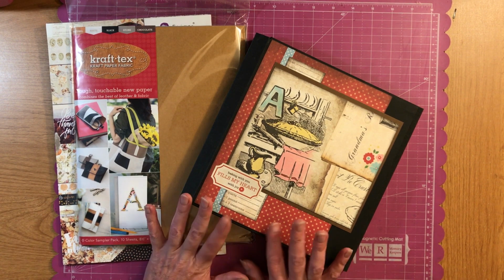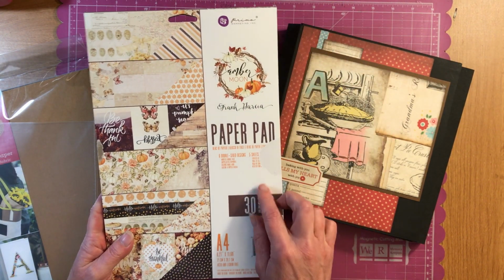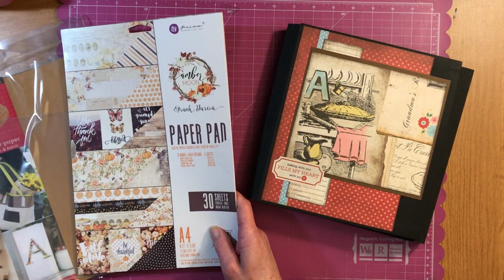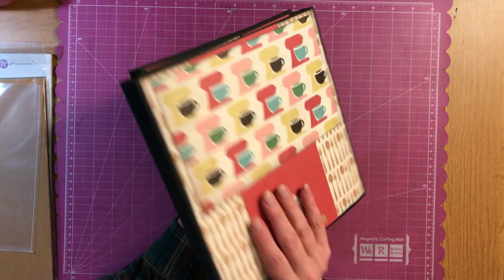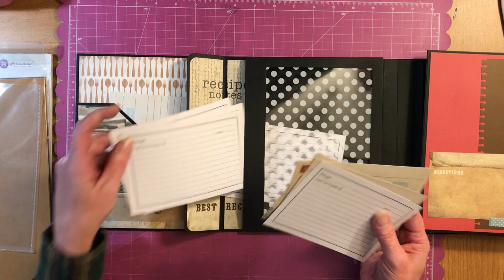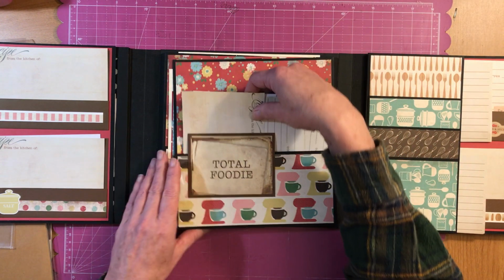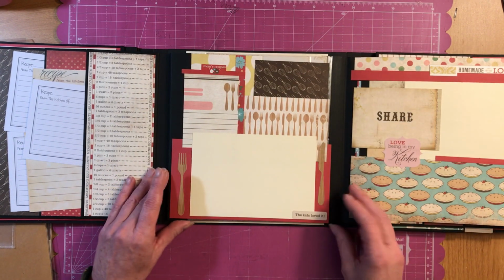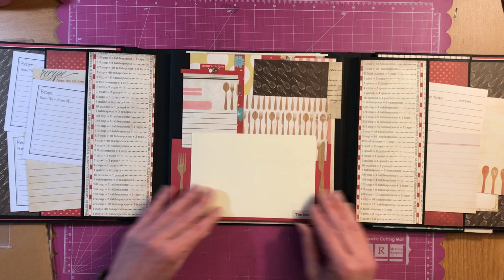How To Make A Recipe Folio Album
Here is the Recipe folio album that we are going to be making for the 12 Weeks of Christmas Series.  In this video, I give you a preview of this folio album along with the supplies that you will need to complete this album.  I will put the links down below to where you can get the supplies needed and my website where you can go get the cutting guide for this fabulous recipe album.  You will enjoy making this album, so please join me in series of videos where I will teach you how to make this folio album from start to finish!!

Keep Scrappin!
Vanessa Peter